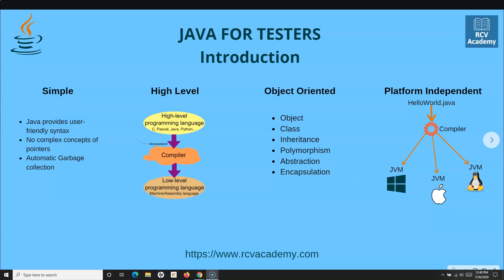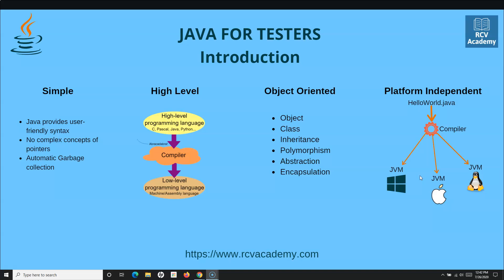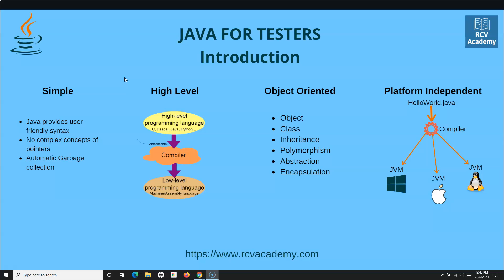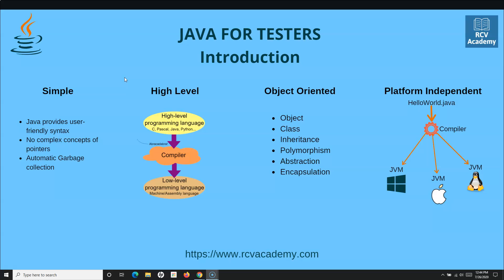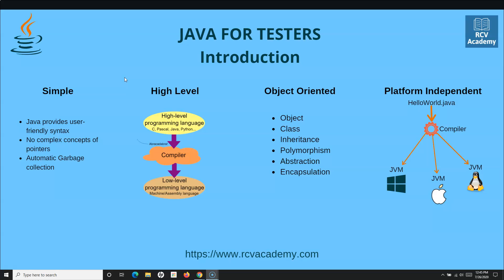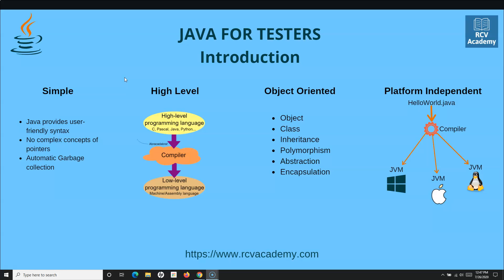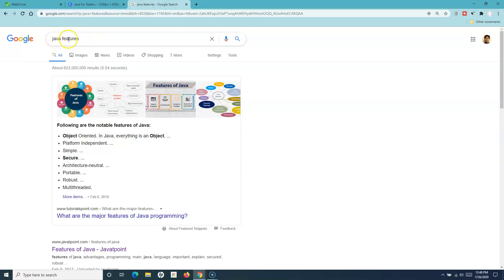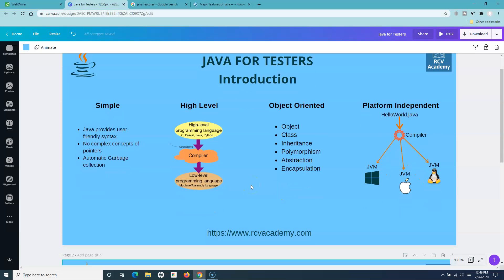Java for Testers #1 - Introduction to Java Programming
In this Java for Testers tutorial series we will learn Java programming from very basic step by step. I will cover introduction to Java programming and basic features of Java.

I will try to correlate Java with Selenium Automation as much as I can along with this series so that not only can you understand the concepts but also know where and how these concepts are used in Selenium WebDriver Automation.